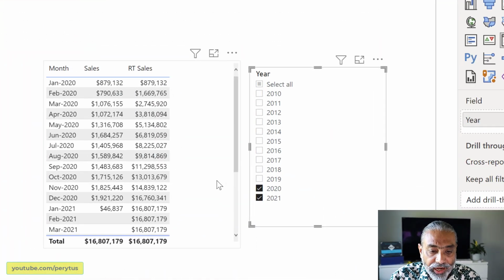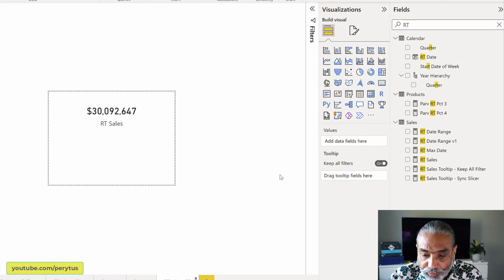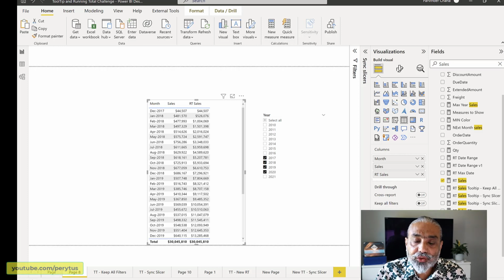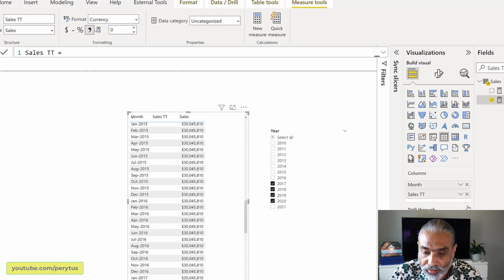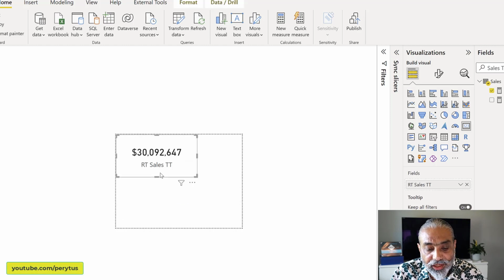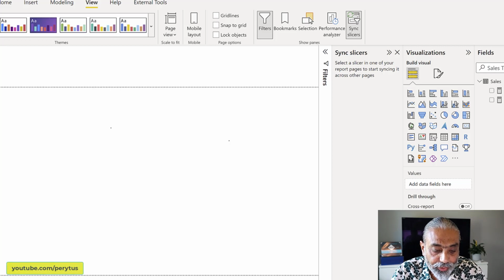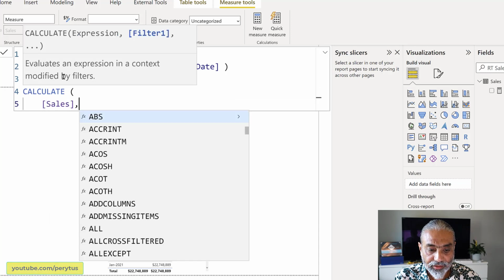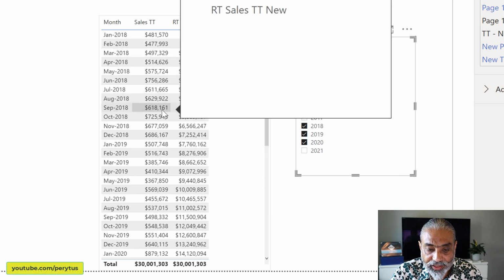Custom Tooltip in Power BI and Running Total Challenge - Use of Sync Slicer and TREATAS DAX function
Using a custom report ToolTip is a common visualization enhancement but sometimes doing a custom ToolTip can be very challenging.

In this video, we will look at such a case where showing Running  Total on a ToolTip page can be a real challenge, and to achieve the required result a lot more work is required.

From this video, you will learn DAX techniques and the use of disconnected tables and sync slicers to achieve the custom tooltip page. Learn and share.